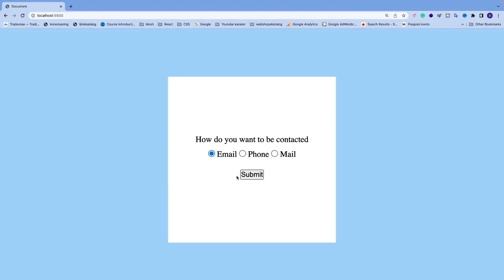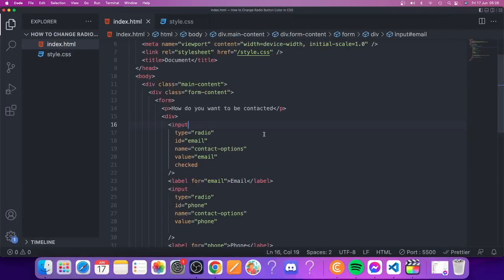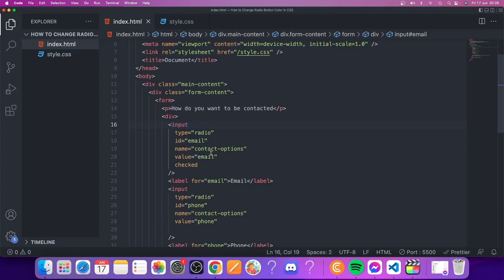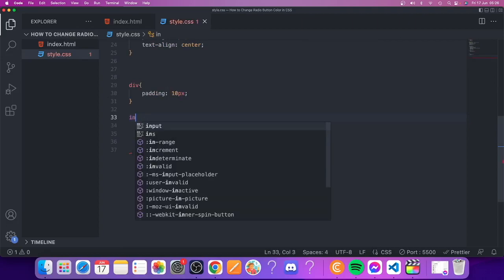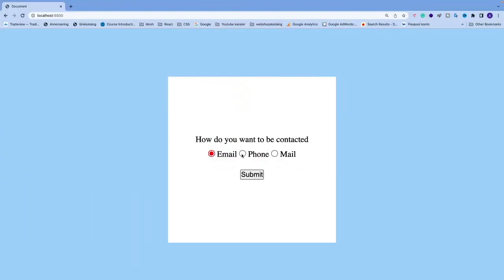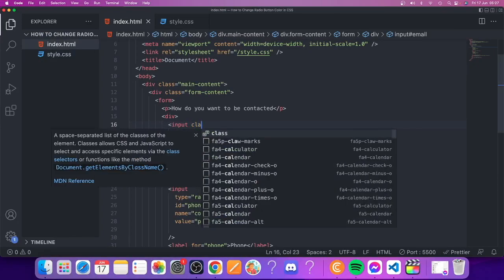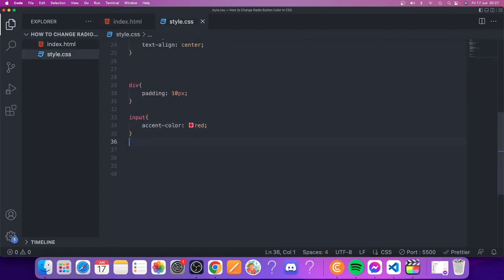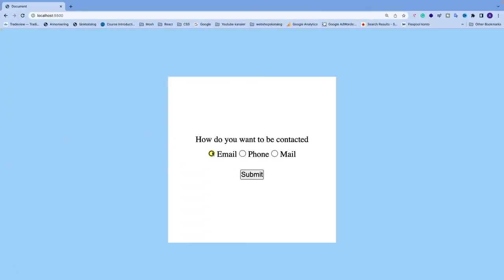How to Change Radio Button Color in CSS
How to easily change your radio button color using CSS.

In this CSS tutorial, we will target the input tag and also add a class to the first input tag to show that you can have multiple colors for your radio buttons.